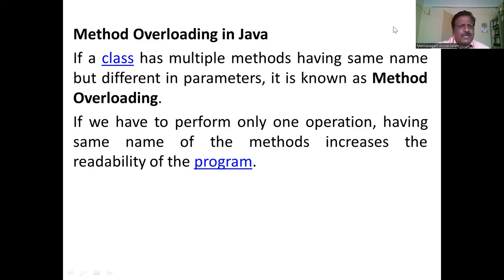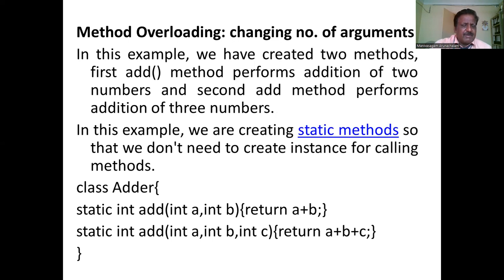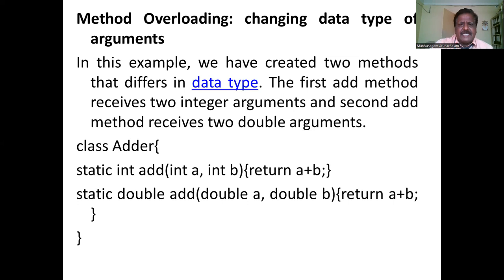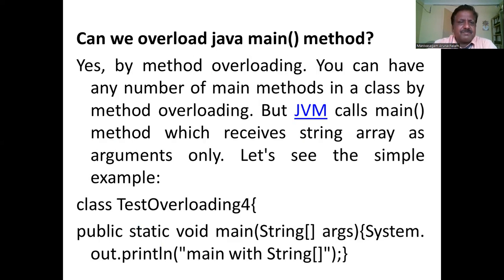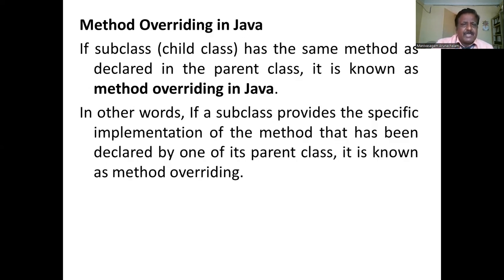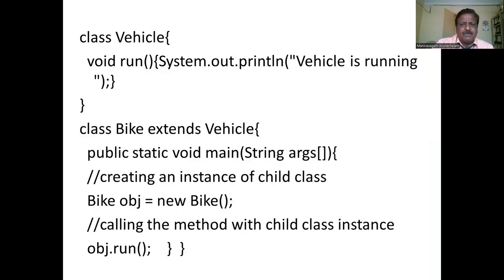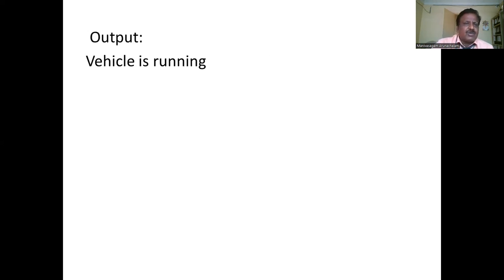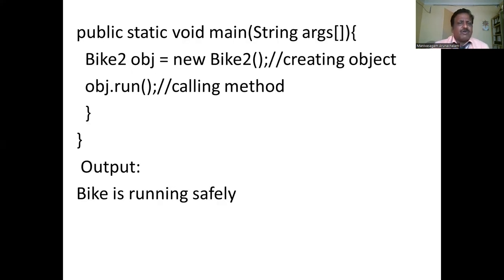METHOD OVERLOADING BY Dr M A MANIVASAGAM